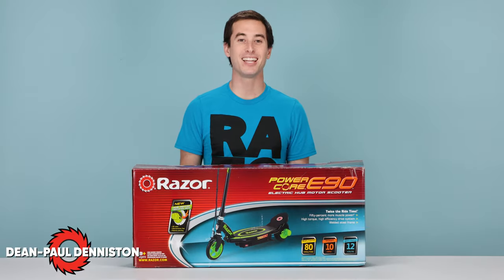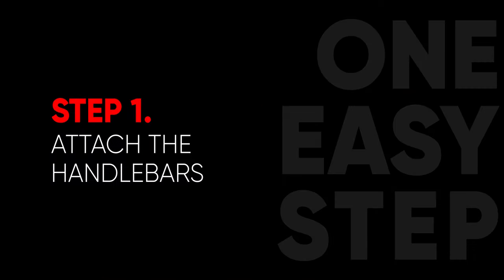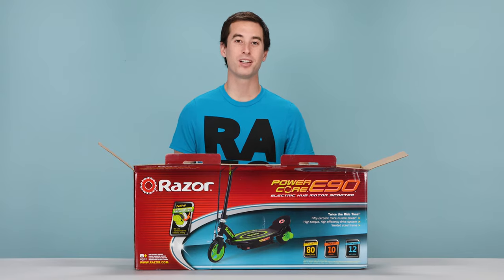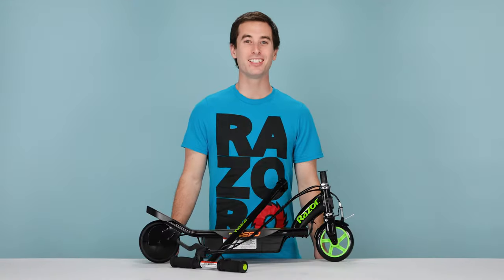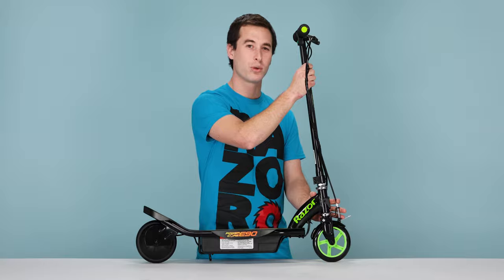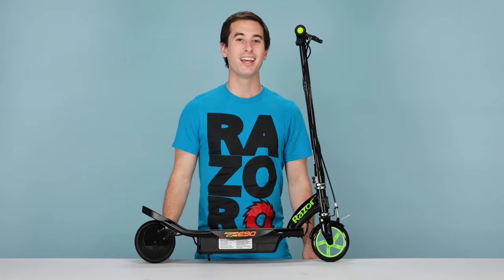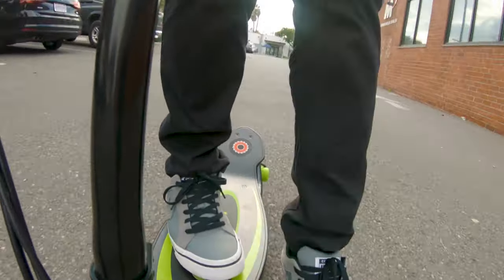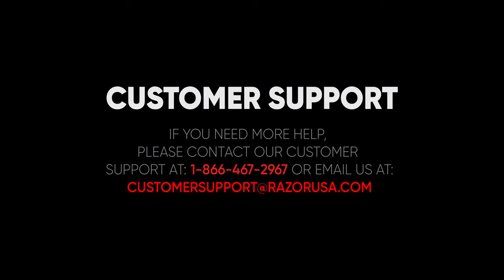How to Assemble the Razor Power Core E90 Electric Scooter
Power Core E90 Electric Scooter: How to Assemble

Always wear appropriate safety equipment.  Exercise caution and common sense – do not assume you can easily do everything you may see on a video, because all trick or aggressive riding takes practice and involves increased risks.  Always check local laws regarding use of electric-powered products.